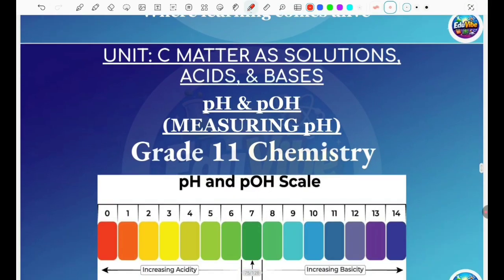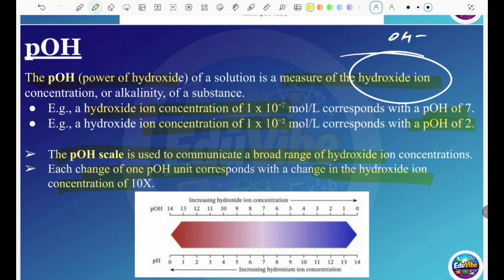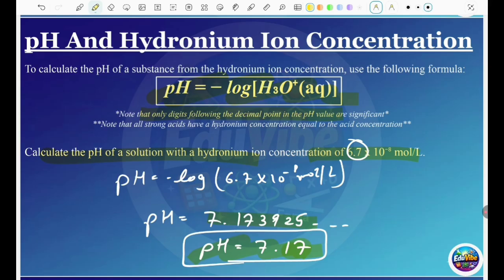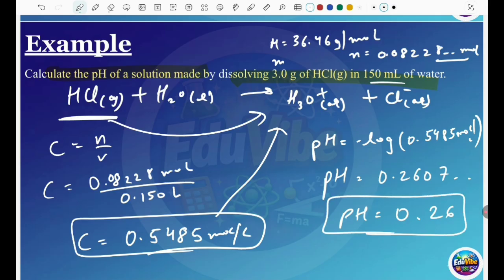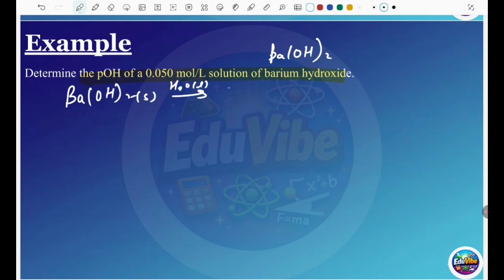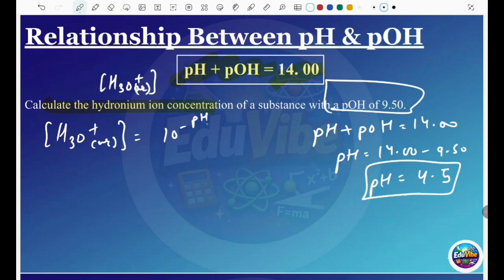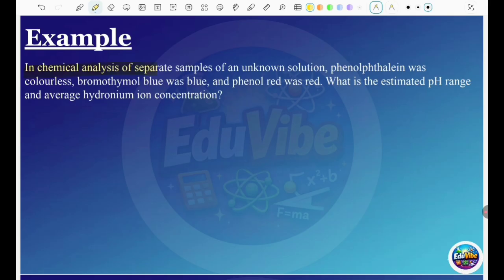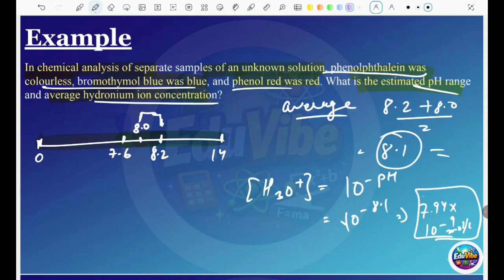Grade 11 Chemistry | pH & pOH | MEASURING pH | UNIT: C | EDUVIBE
In this video, I explained all about pH & pOH (MEASURING pH) of Unit: C of grade 11 chemistry in easy way. I also solved some examples for more clarity of this topic..👍